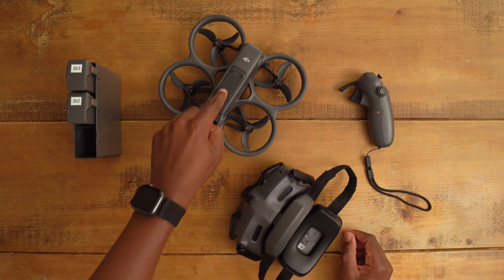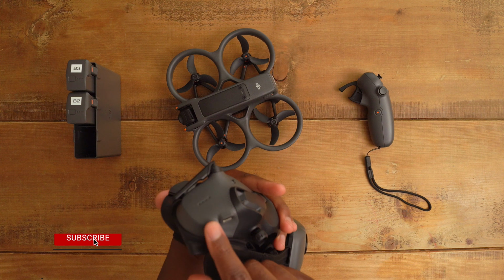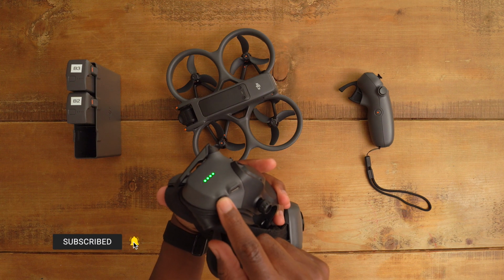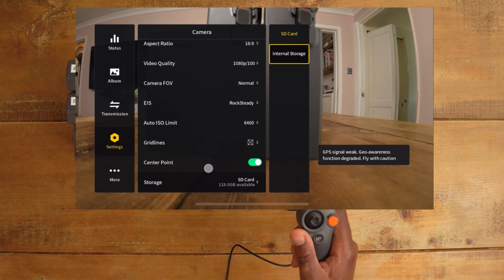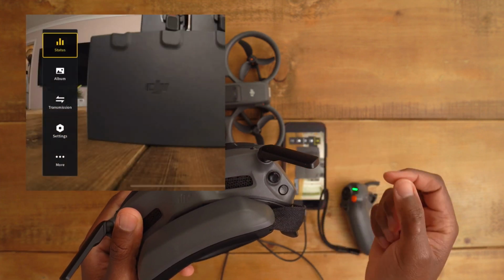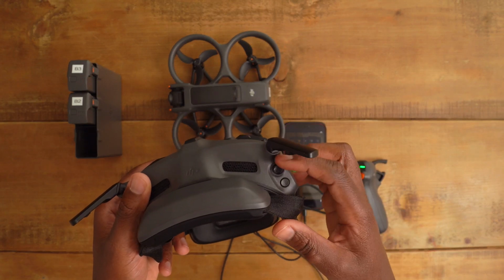How to format your DJI Avata 2 | Format Internal storage and SD card DJI Avata 2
Hey People, in this 2min quick and easy guide, you'll learn how to:

• Format your SD card in you DJI Avata 2
• Clear internal storage to free up space
• Format the SD card in your Goggles 3

Whether you're a beginner or an experienced pilot, this tutorial will ensure your DJI Avata 2 is ready for epic flights and stunning footage. Don't let storage issues ground your drone – watch now and take to the skies with confidence!

Links:
DJI Avata 2

00:00 Intro
00:20 How to start Formatting your DJI Avata 2
01:00 How to Format DJI Avata 2 Internal storage and SD card
01:30 How to Format DJI Avata 2 Goggles 3
02:00 End

🎶 Looking for high-quality music for your videos? 🎶
Great news, Mamma miiiiaaaaaaa! Whether you're a filmmaker, YouTuber, or content creator, Audiio helps you find the perfect soundtrack for your story.

My Work Tools

DJI Mavic 3
SECONDARY CAMERA
DJI MINI 3 Pro
GoPro Hero 8
DJI AIR 3:
Sony A6400